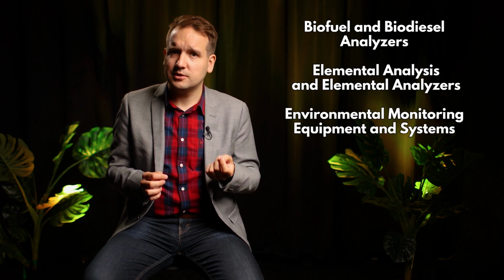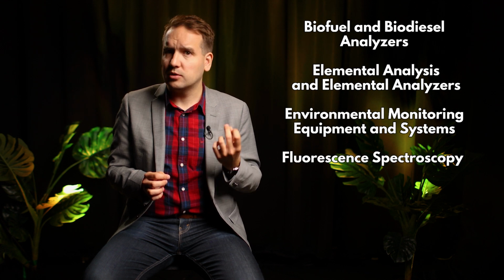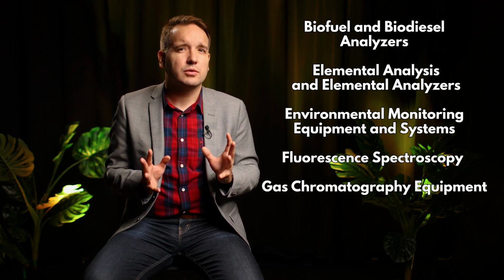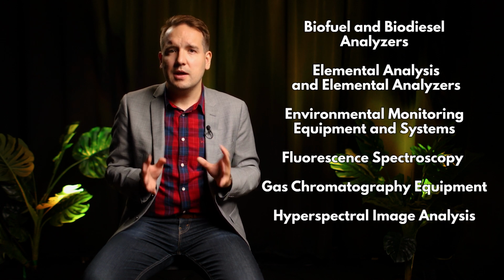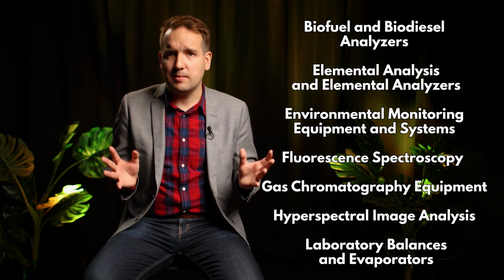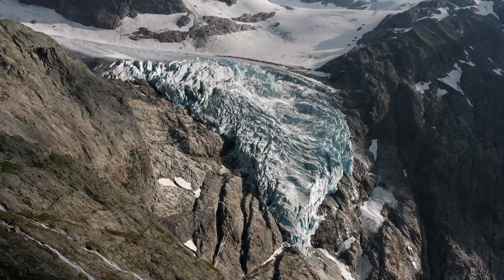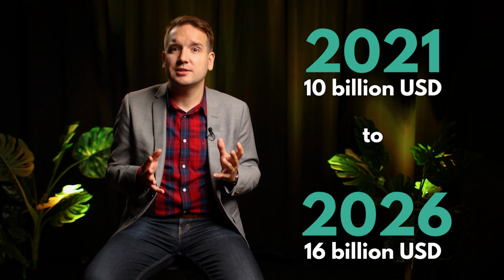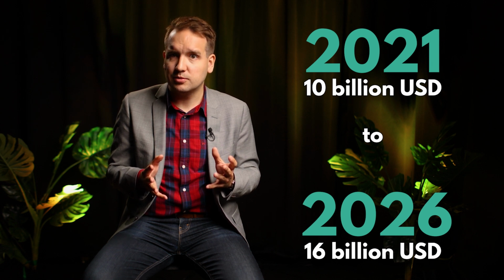Matter of Life & Death - Our Way of Life Depends on Enviro-Labs! | Lab Insider Special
In this episode of Lab Insider, we will show you how modern Environmental Laboratories work. Together with Max, you'll discover the secrets of these remarkable facilities and learn why their work has a huge impact on human life! You'll also learn about the tools they use and the dangers they can detect.